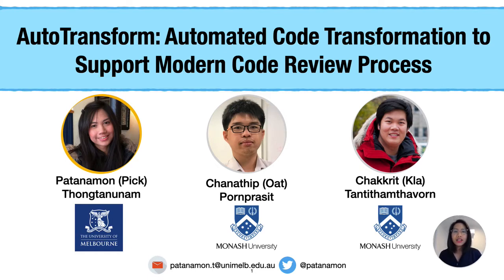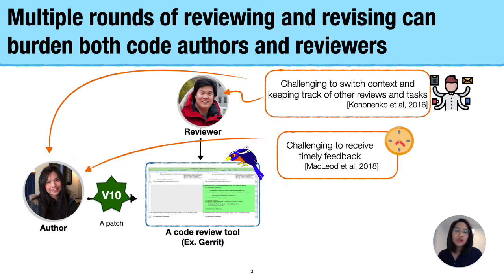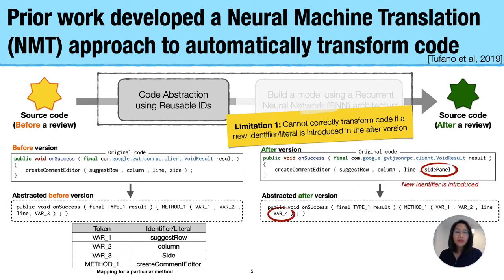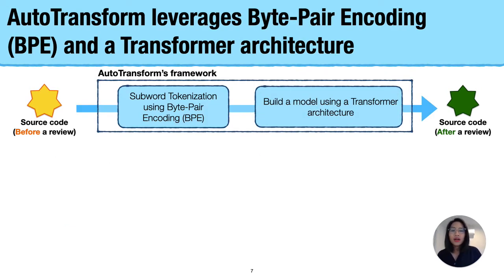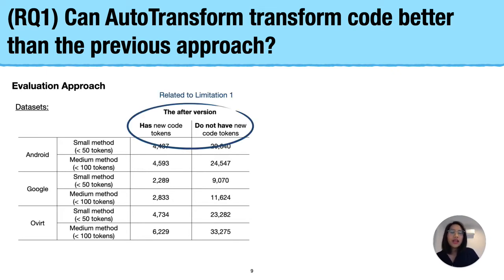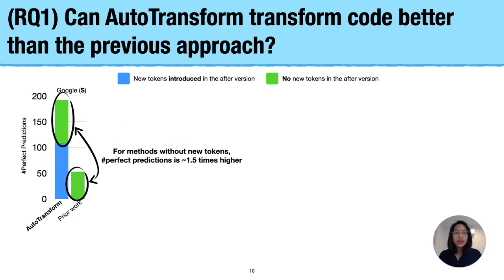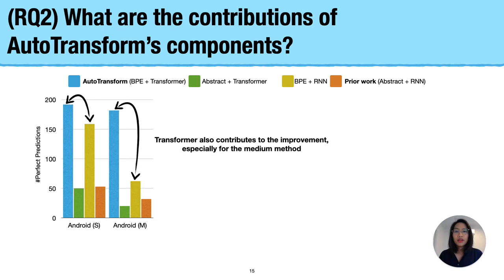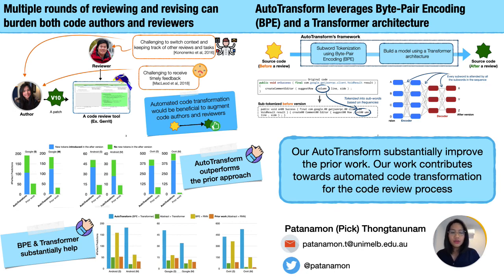AutoTransform: Automated Code Transformation to Support Modern Code Review Process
This is a presentation for our paper accepted at the International Conference on Software Engineering (ICSE) 2022.

Abstract: Code review is effective, but human-intensive (e.g., developers need to manually modify source code until it is approved). Recently, prior work proposed a Neural Machine Translation (NMT) approach to automatically transform source code to the version that is reviewed and approved (i.e., the after version). Yet, its performance is still suboptimal when the after version has new identifiers or literals (e.g., renamed variables) or has many code tokens. To address these limitations, we propose AutoTransform which leverages a Byte-Pair Encoding (BPE) approach to handle new tokens and a Transformer-based NMT architecture to handle long sequences. We evaluate our approach based on 14,750 changed methods with and without new tokens for both small and medium sizes. The results show that when generating one candidate for the after version (i.e., beamwidth = 1), our AutoTransform can correctly transform 1,413 changed methods, which is 567% higher than the prior work, highlighting the substantial improvement of our approach for code transformation in the context of code review. This work contributes toward automated code transformation for code reviews, which could help developers reduce their effort in modifying source code during the code review process.